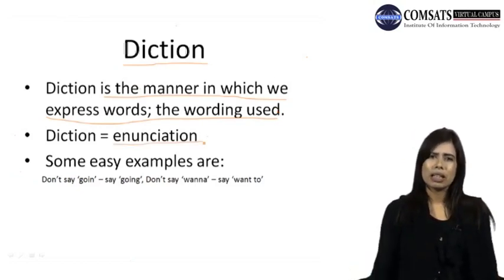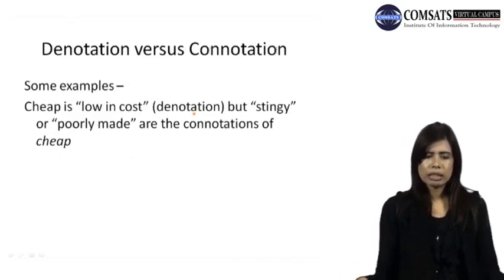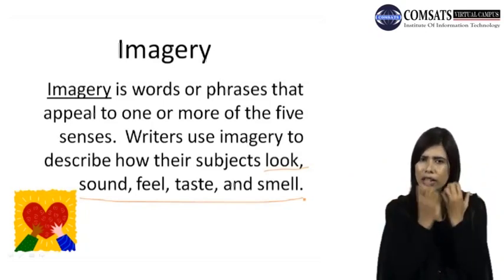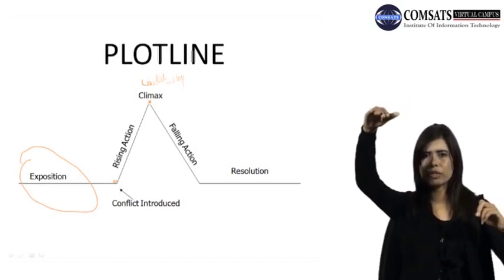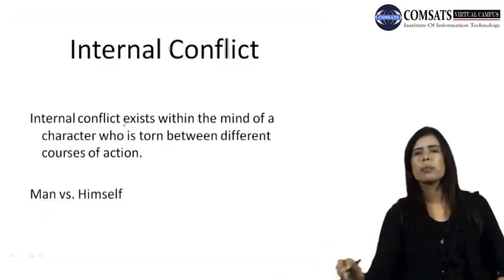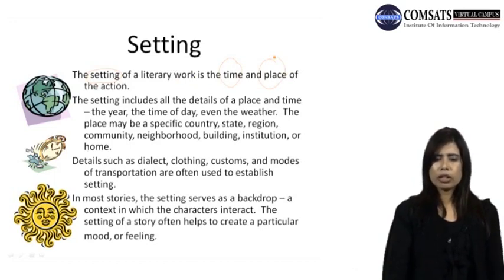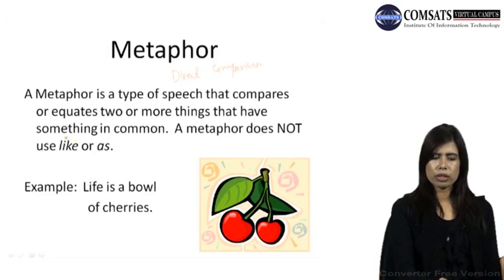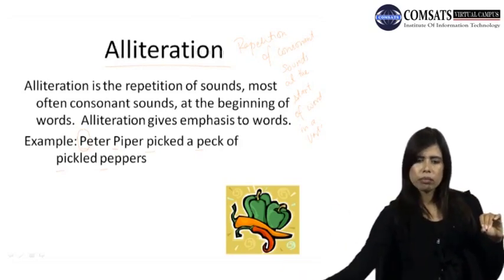Literary Terms in English Literature|History of English Literature Eng402 Lecture 06 6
pLiterary Terms in English Literature